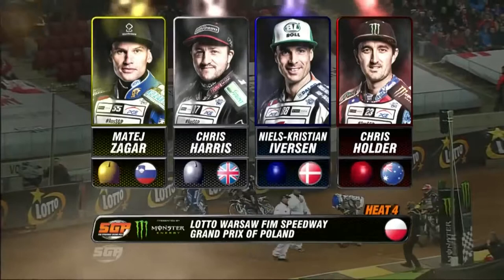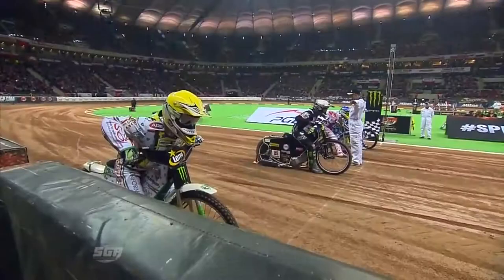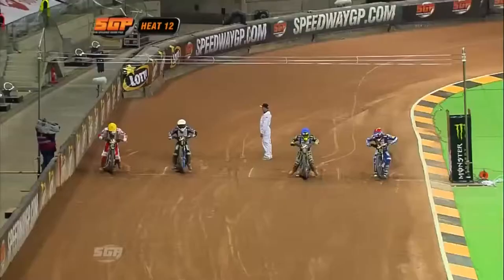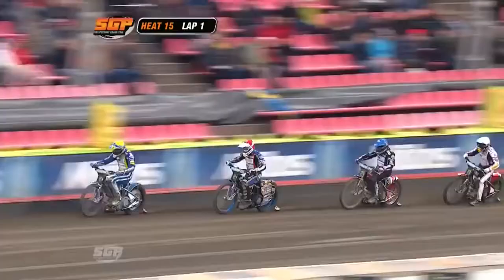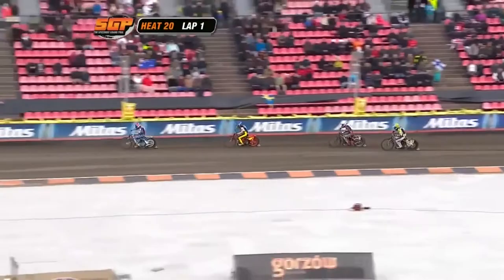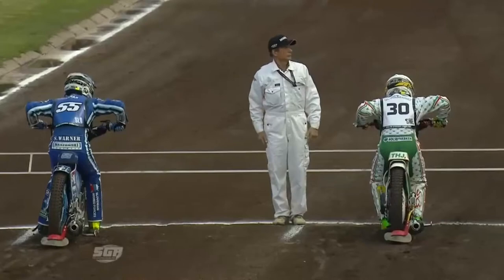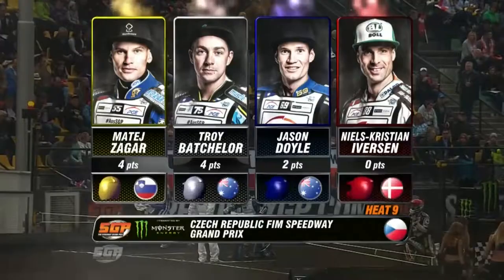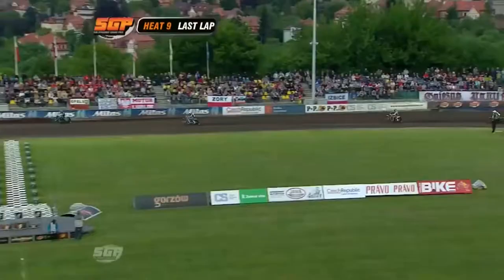Matej Žagar Speedway Grand Prix 2015 Part 1of4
The best heat's from Matej Žagar!